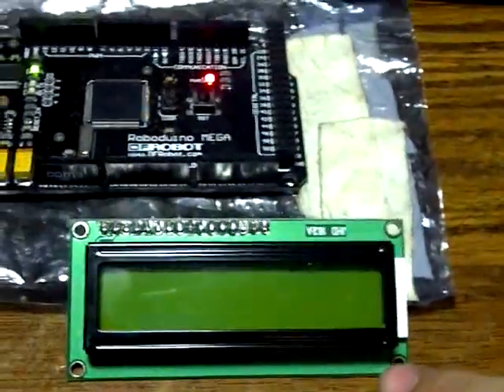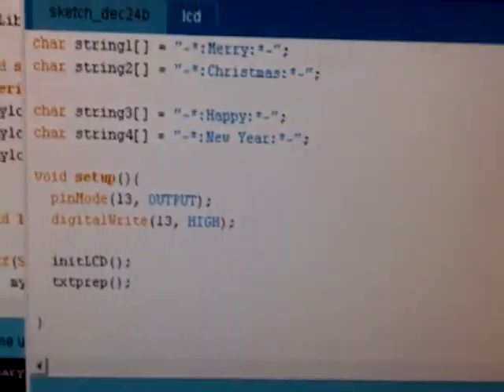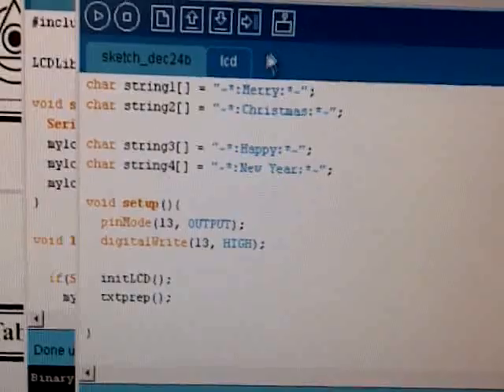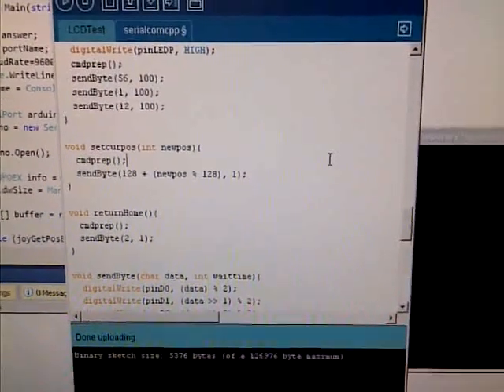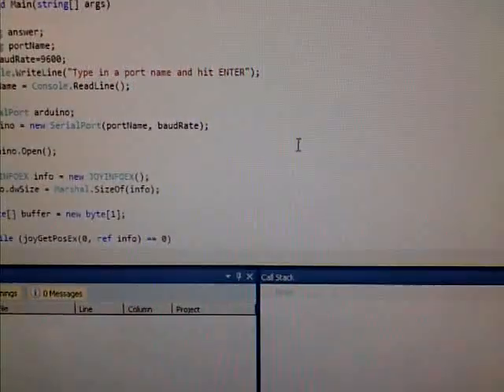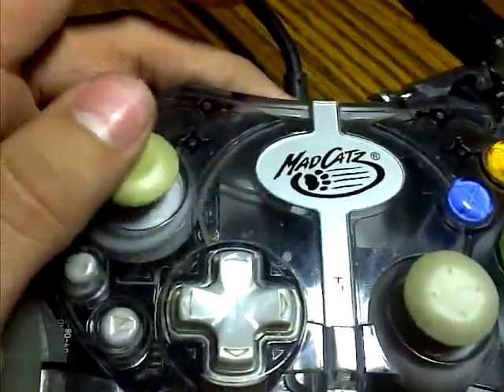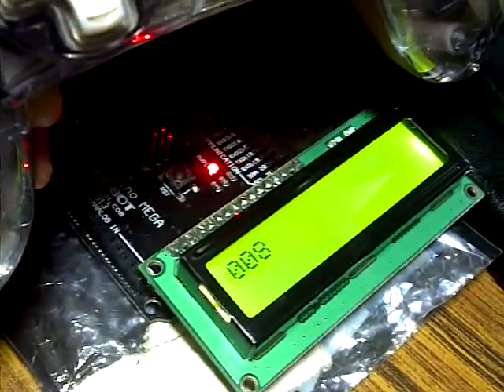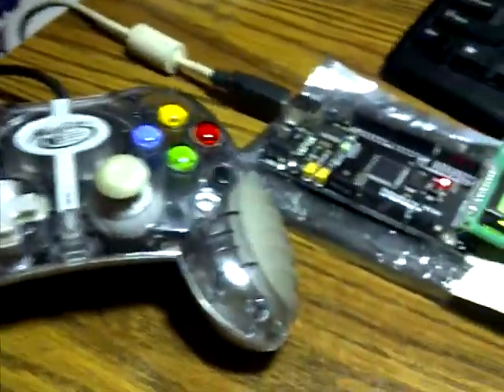Arduino LCD and USB Gamepad Control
A demo of using an arduino to accept input from serial and output it to an LCD. Also, I send serial data from a gamepad using winmm.dll.